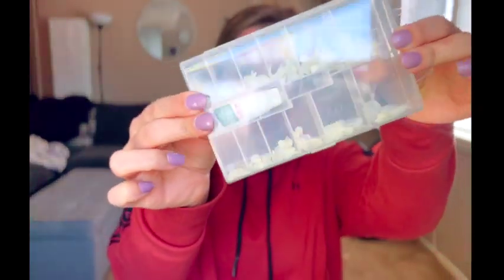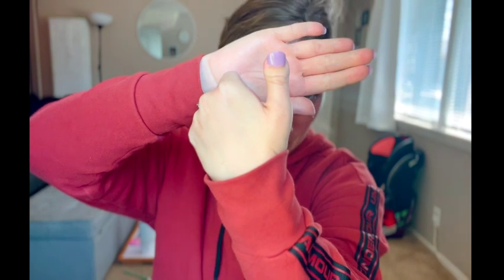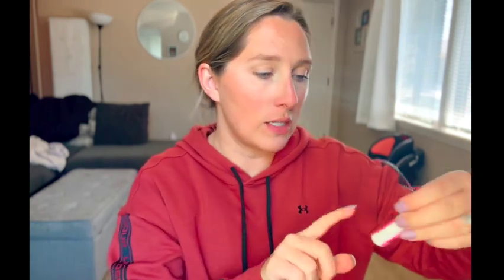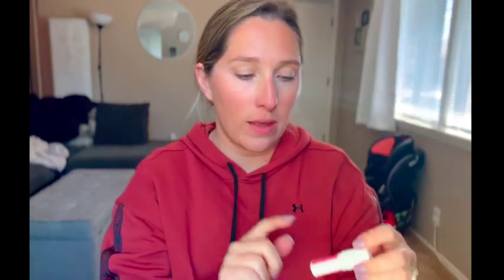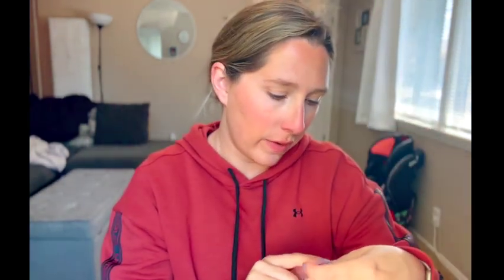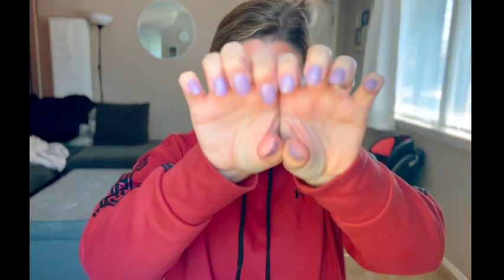BEST PRESS ON NAILS (FOR WIDE THUMBS TOO)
Todays video is a HACK for people with WIDE THUMBS WHO WANT PRESS ON FAKE NAILS!

Projects Mentioned:
Fake nails
Extra short oval nails
Nail glue